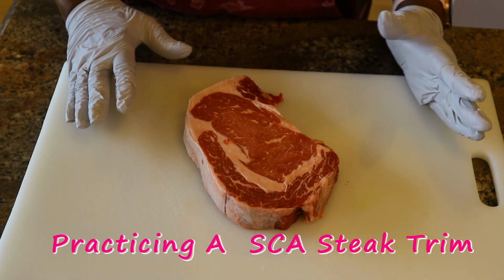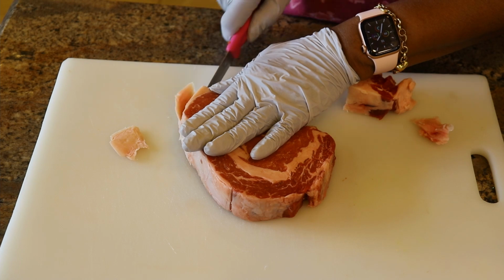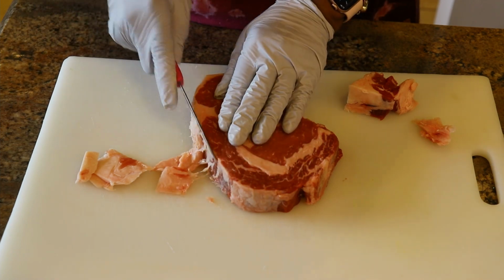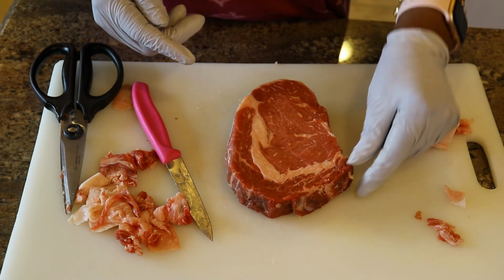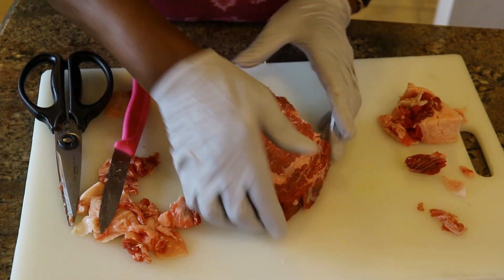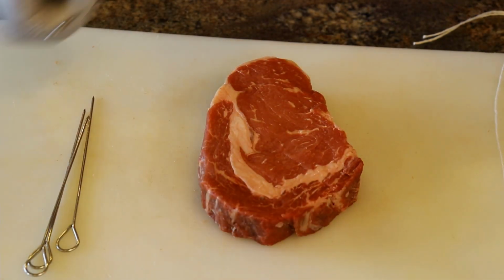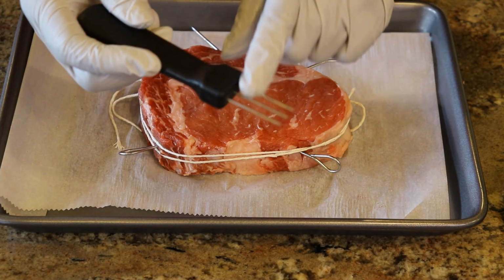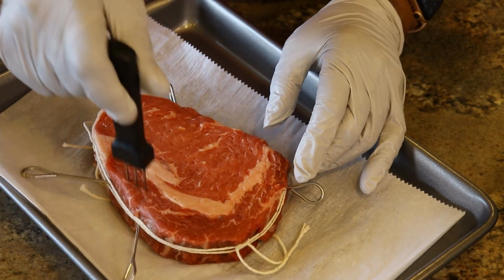SCA Steak Trim Practice 1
I did a practice competition  trim on a rib eye steak.  Practice makes perfect.
LadyofQ, Competition BBQ, Homecooking , All Things Food